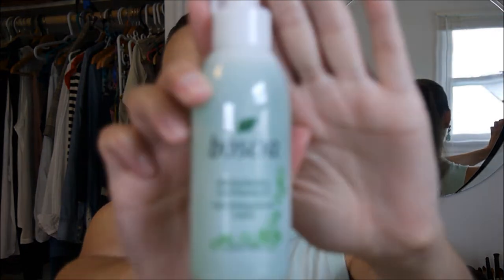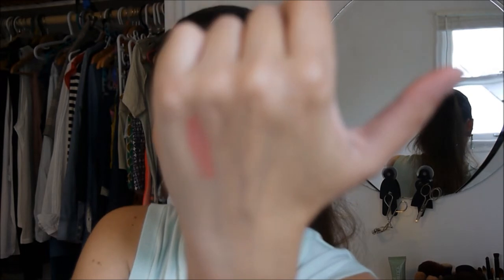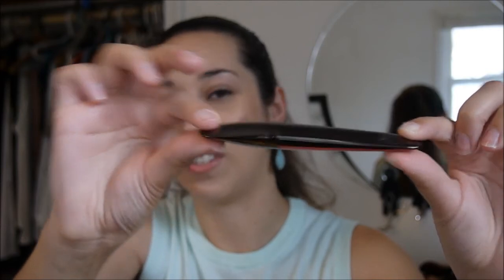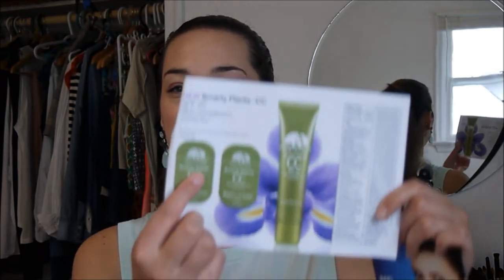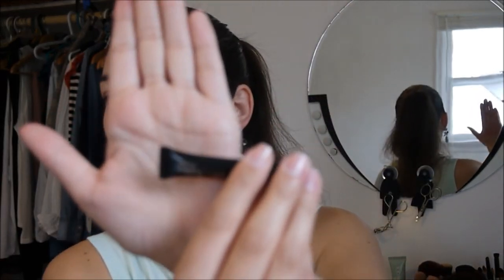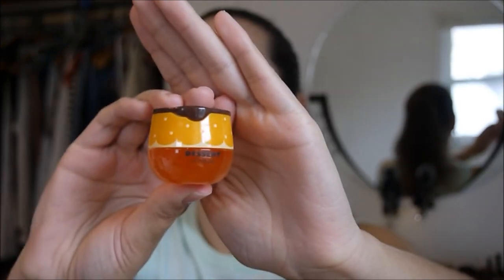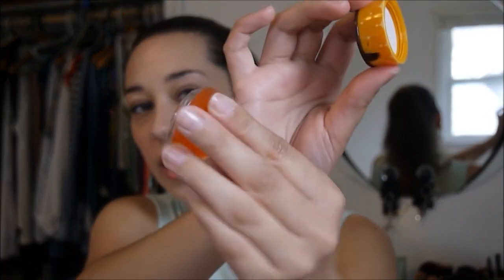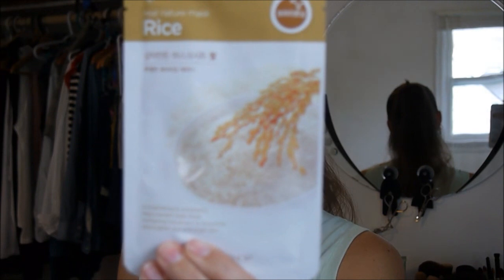Haul June 2014 (Sephora, The Face Shop, Topbox)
I've done some shopping in the last few weeks!